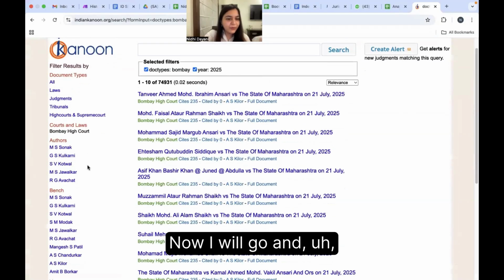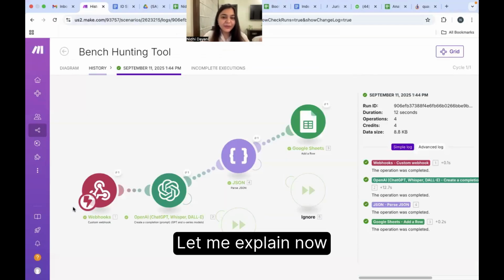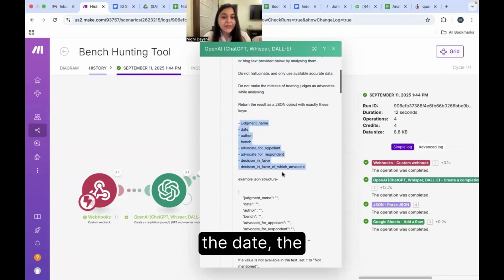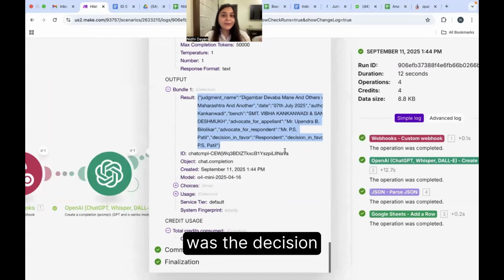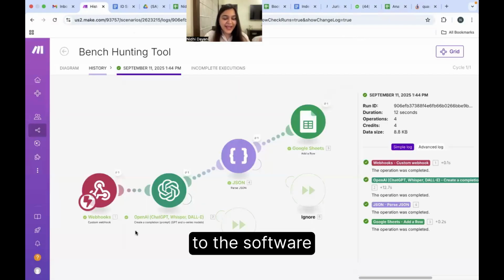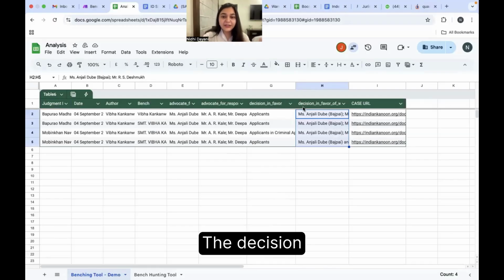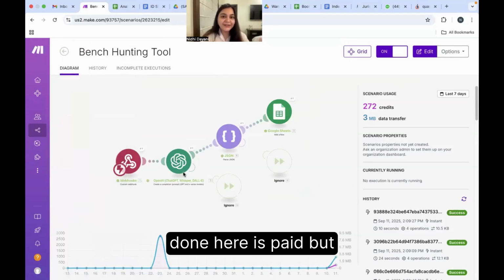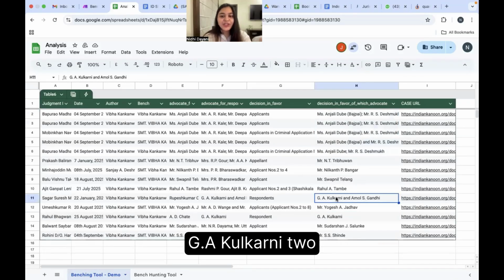How to find the most successful seniors for a particular bench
➡️For career counseling, CONTACT experts of LawSikho:
➡️To upskill yourself, check out and enroll in professional courses by LawSikho:
➡️Description:
00:00 Introduction

➡️About LawSikho
LawSikho is India’s leading online education company that creates advanced and practical legal courses and customized training programs catering to lawyers, leading businesses, and universities.
✔️We bridge the gap between theory and practice in legal education.
✔️We bring industry insights into the domain of legal learning and make learning practical skills that help you to do client work simpler, quicker, and cheaper.
✔️We are also a community of lawyers who are forever law students in their hearts and dedicate some of their time to studying and learning law, writing about it, and even teaching it.
This community is also a force behind many projects like the iPleaders blog, which is one of the largest and most well-read legal blogs in the world, with around 1 crore individuals reading it annually, many events and webinars, as well as our fast-growing YouTube channel.